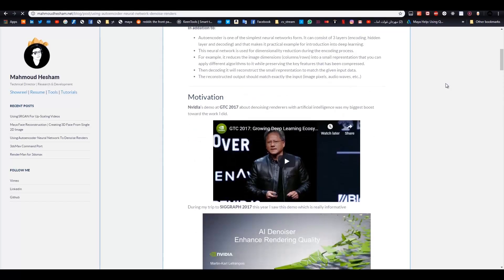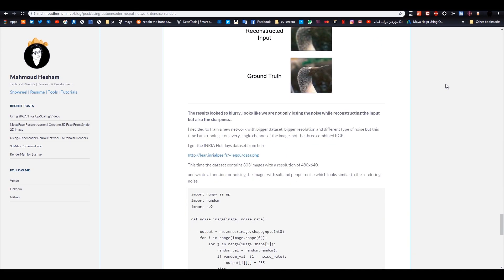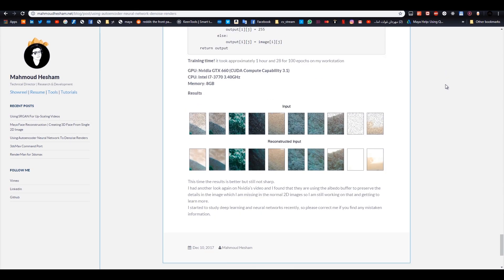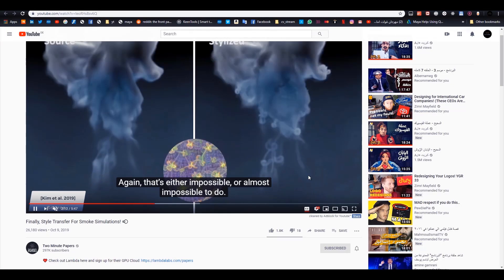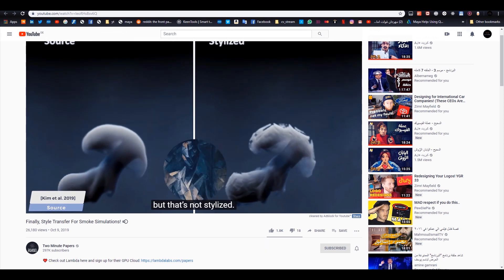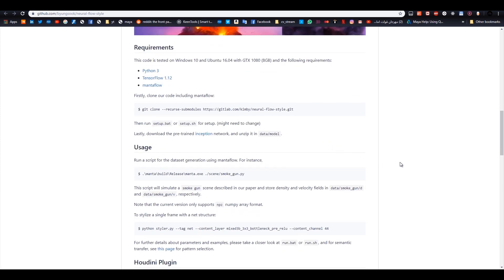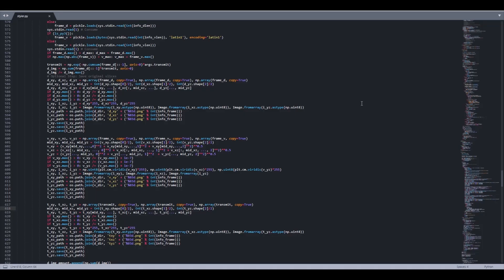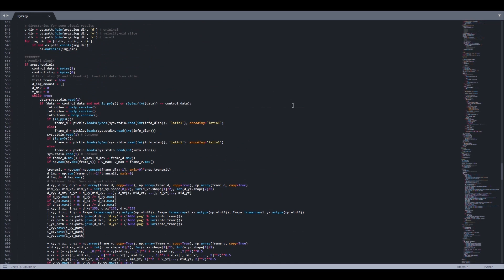What is Visual Effects Pipelines and Why it is important?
In this video we will get to know what is visual effects pipelines and what is the role of pipeline technical director in production.